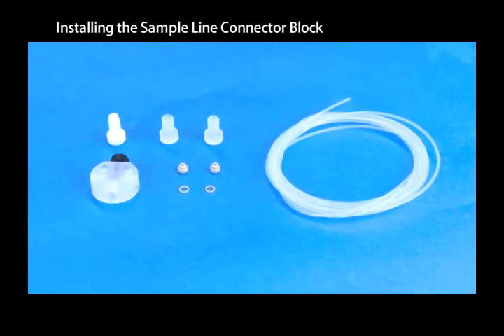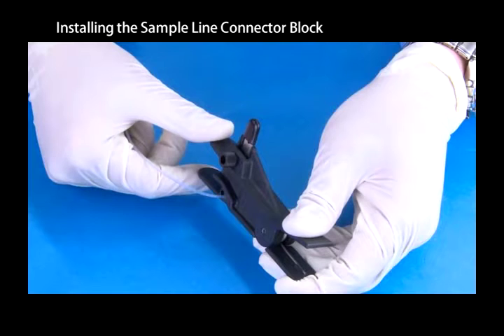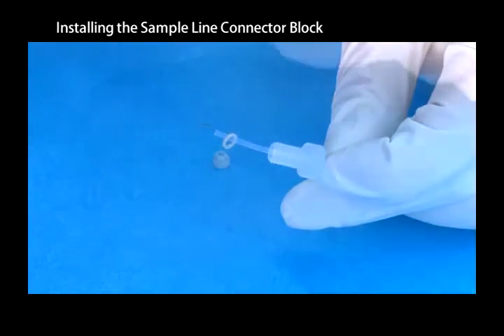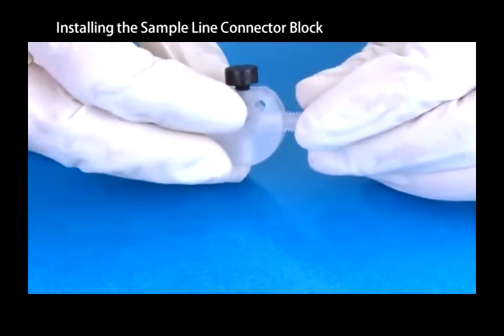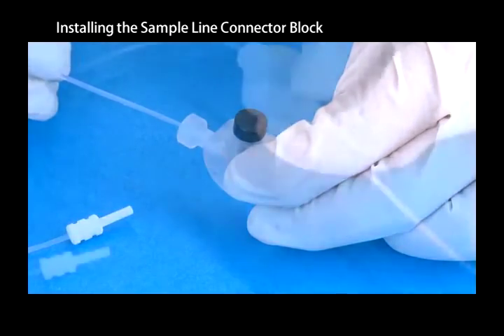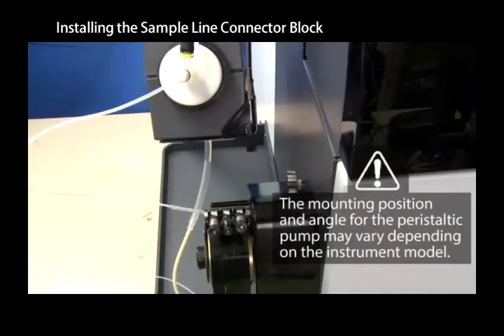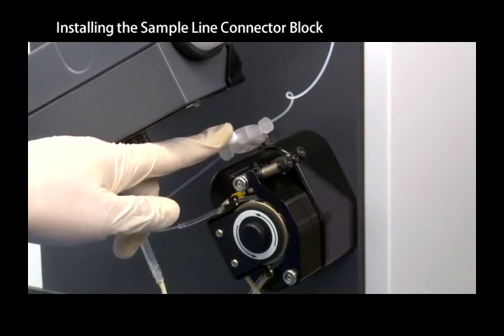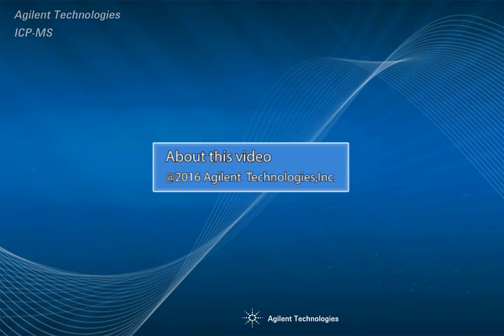Agilent ICP-MS - Installing the Sample Line Connector Block